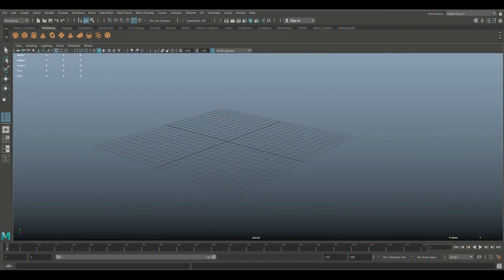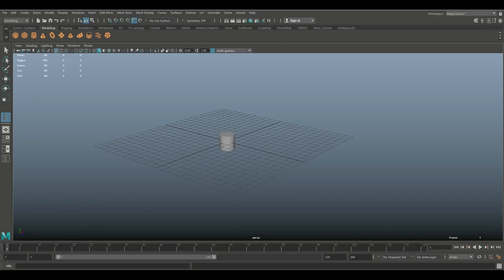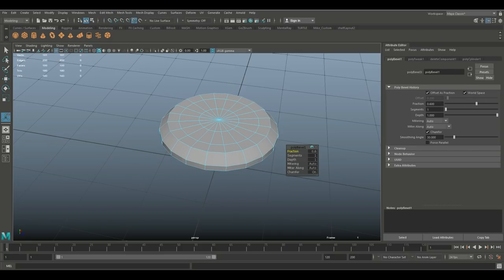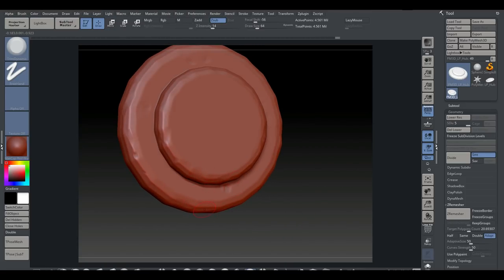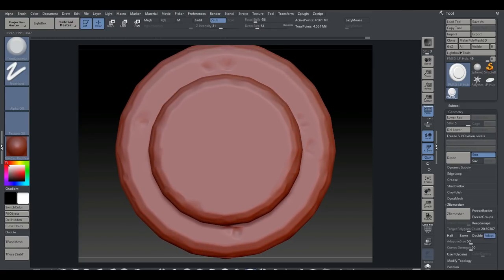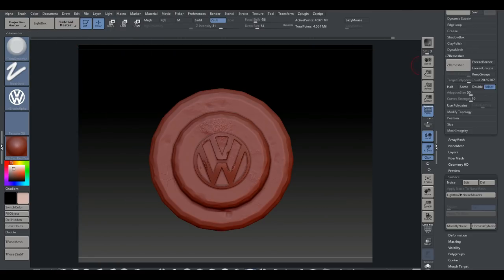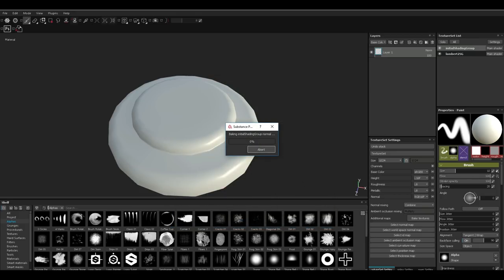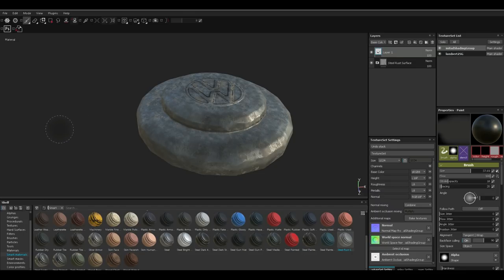Modeling a Volkswagen Hubcap in 3D ( FULL WORKFLOW )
In this 3d tutorial I will cover the entire workflow of creating a Volkswagen hubcap. This will include :

- Modeling the low poly hubcap in Maya 2018
- UV mapping and unwrapping in Maya 2018
- Color ID Mask in Maya 2018
- Creating an Alpha image in Photoshop
- Creating the High Poly model in ZBrush 4R8
- Texturing the model in Substance Painter

Here is a link to the file I use to create the Alpha image :

AMAZON GATEWAY

Link to MH Tutorials Amazon store :

MH Tutorials
The Netherlands

CAMERA GEAR

Jason Swisher
Samuel Martino ( Dogwood Gaming )
Jamie
Dylan Void